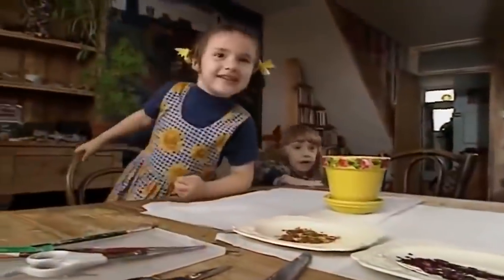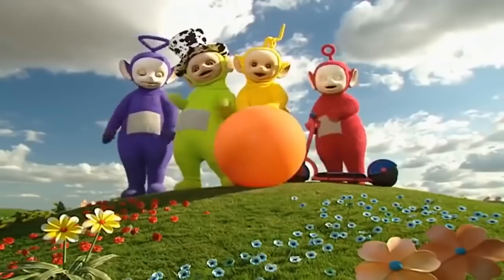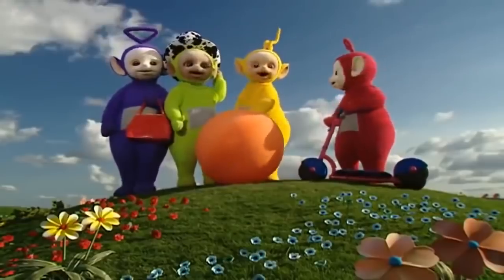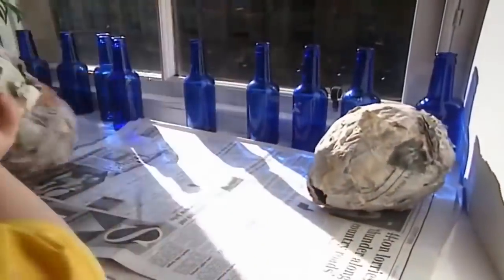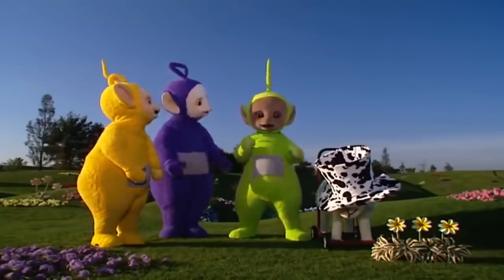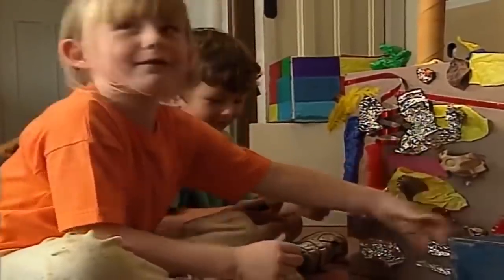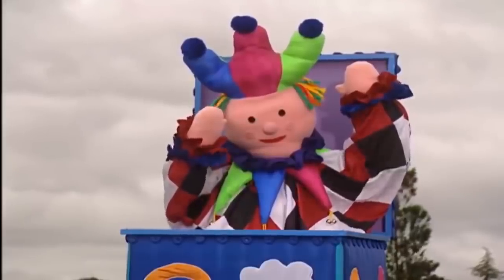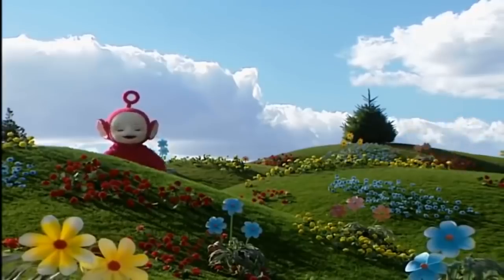★Teletubbies ★ Arts And Crafts ★ 1 Hour Compilation! ★ Classic Teletubbies Compilation ★